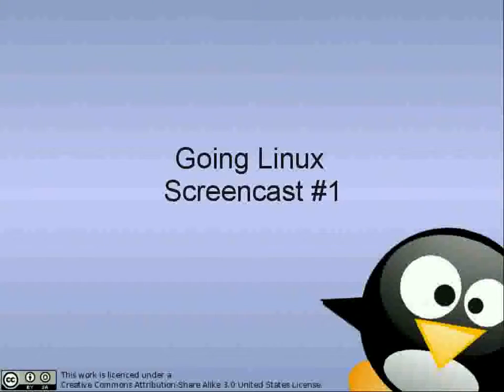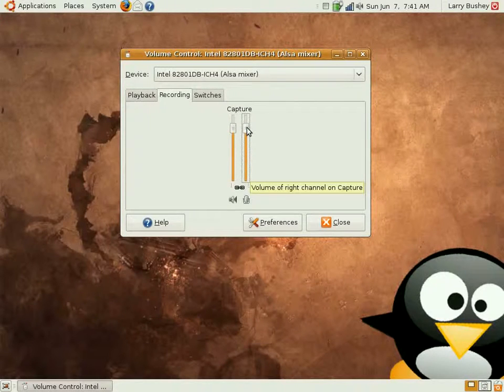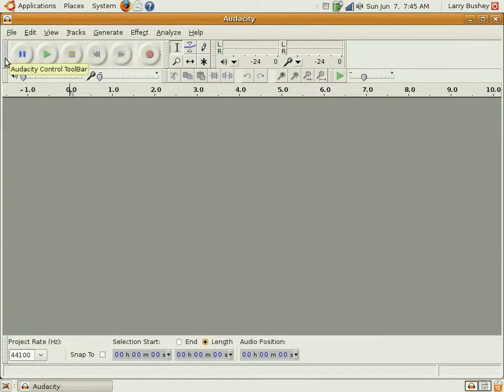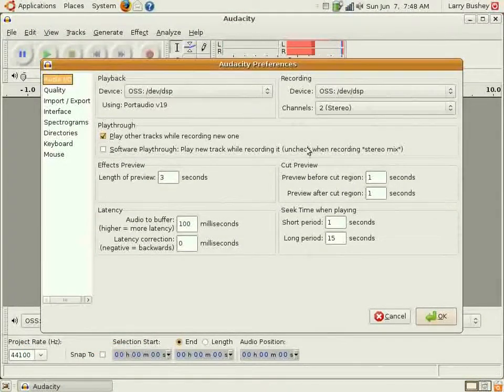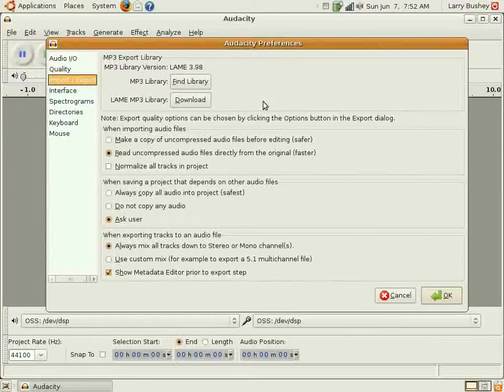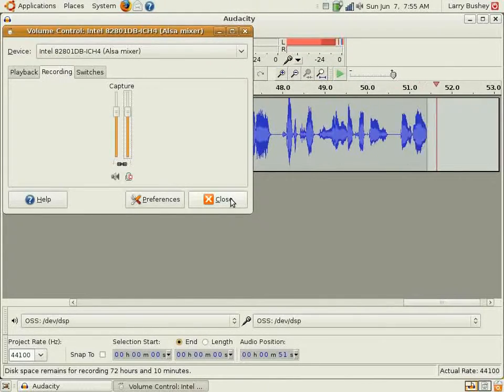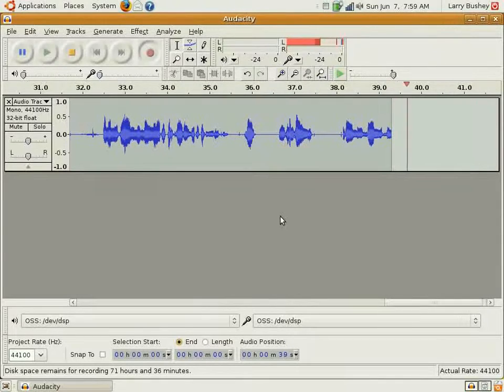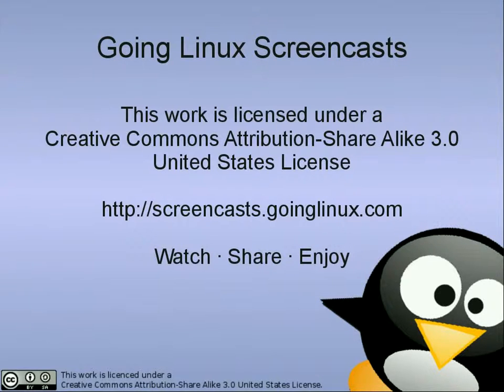Going Linux Screencast #01 - Using Audacity To Record A Podcast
Producer : Larry Bushey and Tom Chaudoir